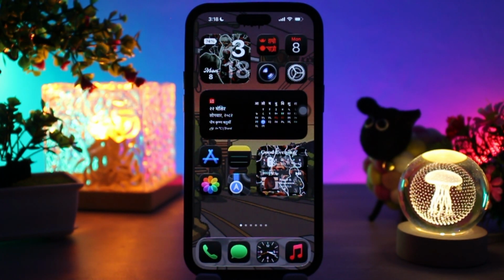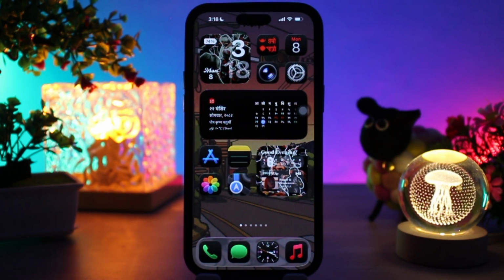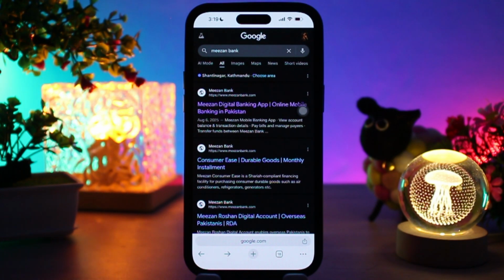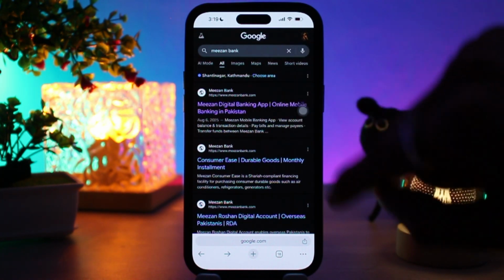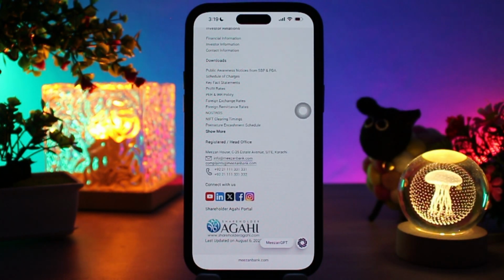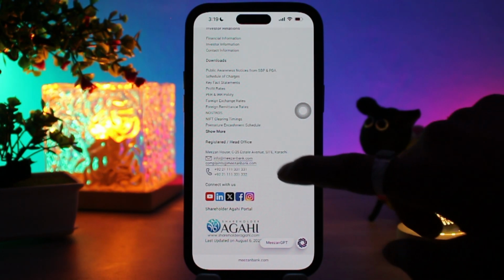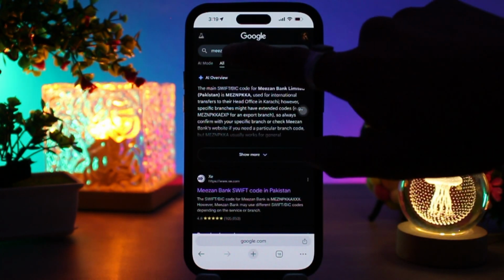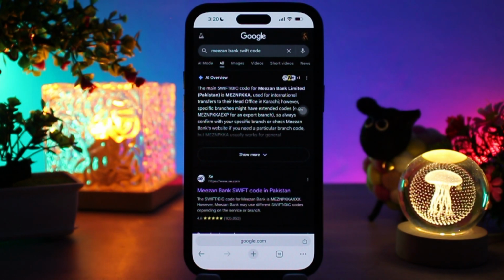Meezan Bank SWIFT Code for International Transfers - 2026